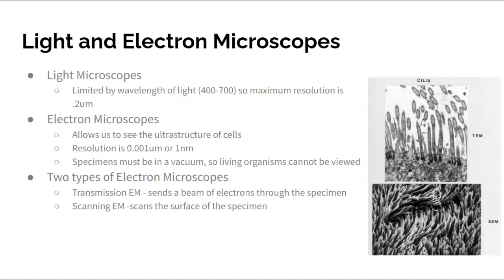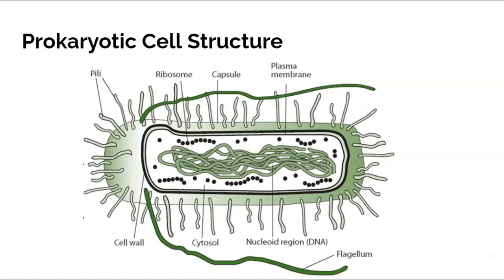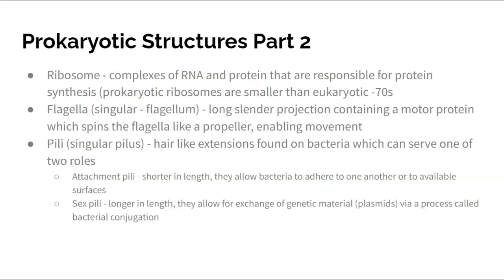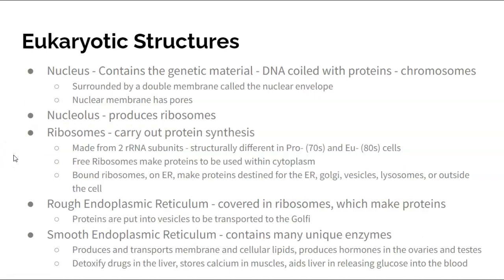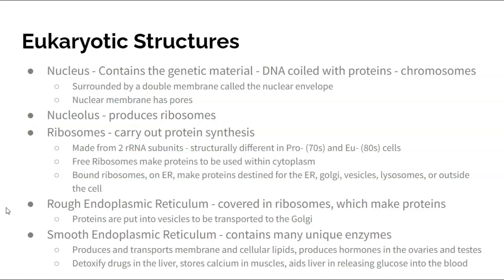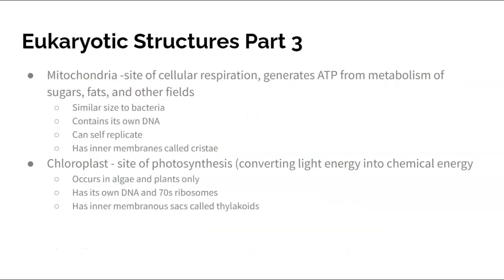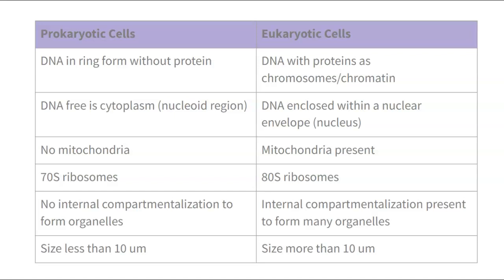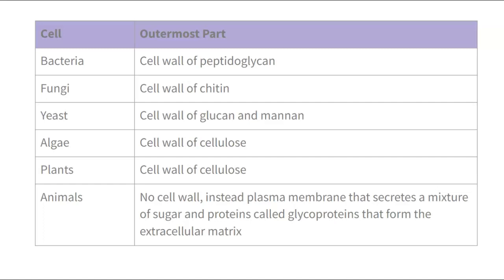1.2 The Ultrastructure of Cells